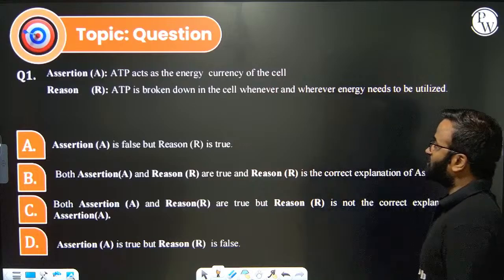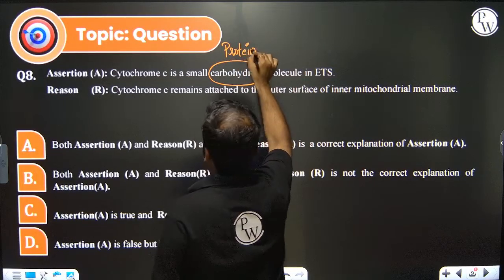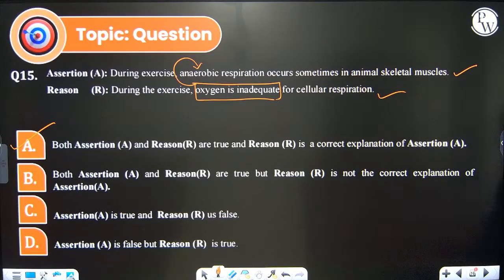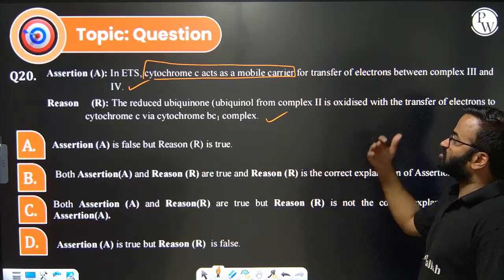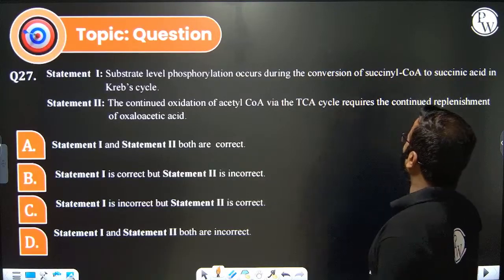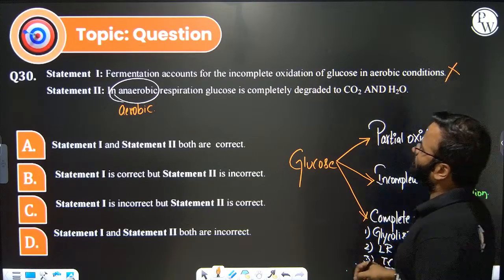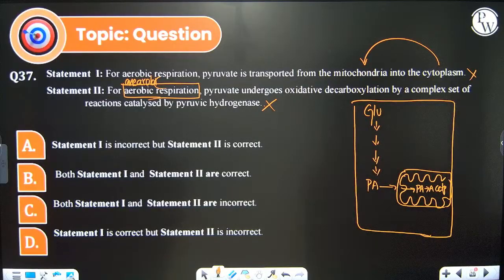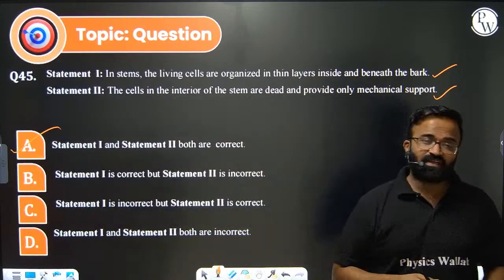Respiration in Plants | One Shot Revision | NEET 2025 | Live | PW Vidyapeeth Telangana